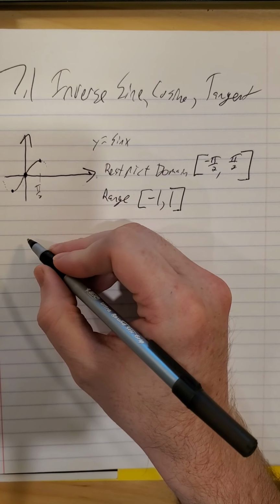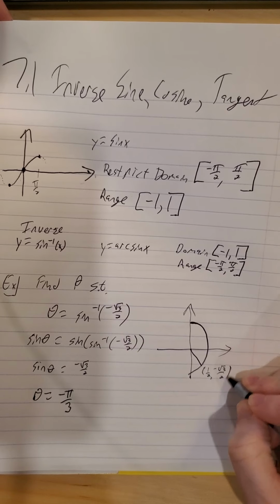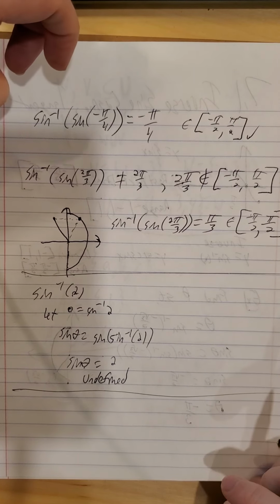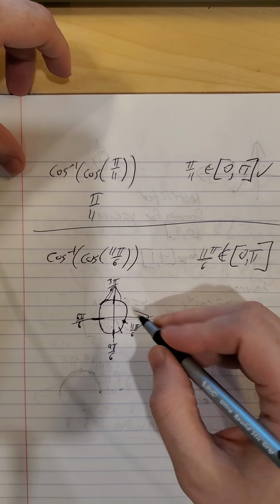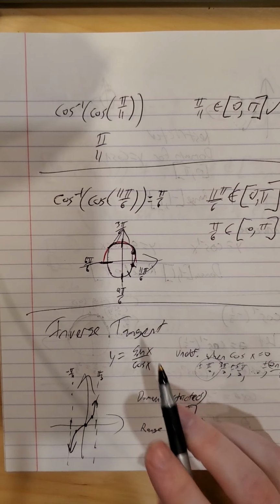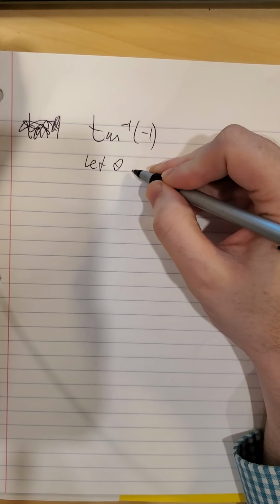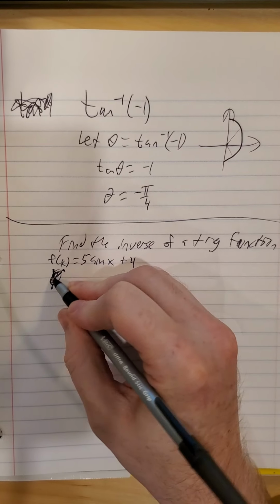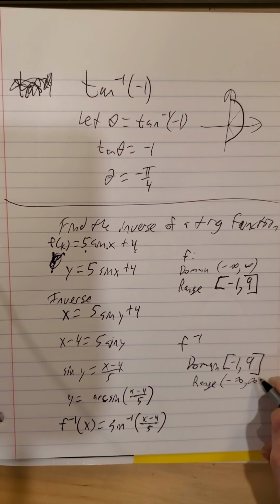MTH169 SECTION 7.1